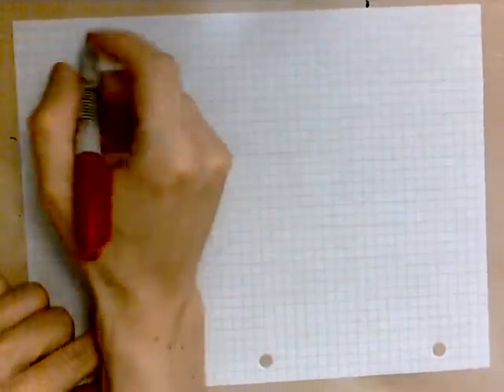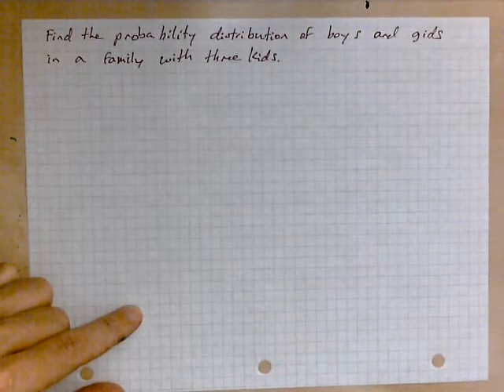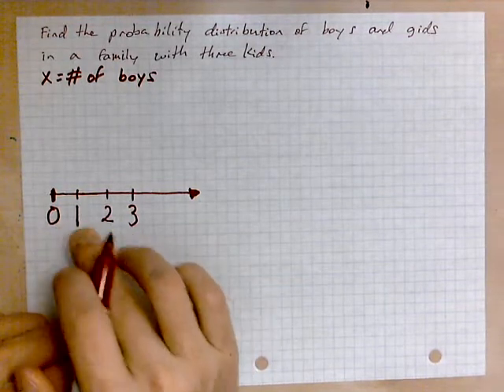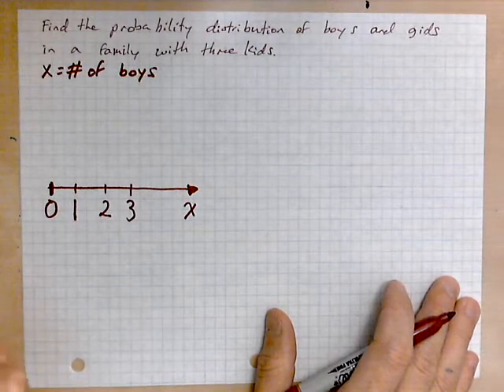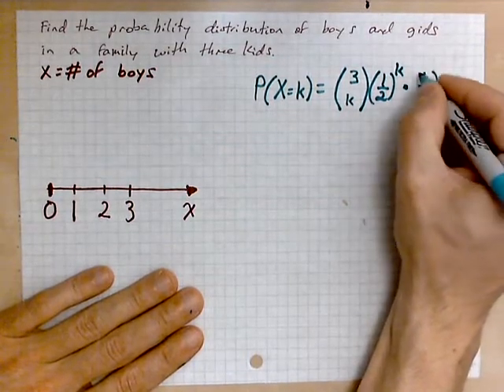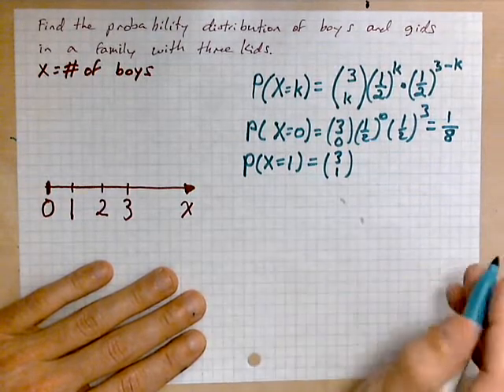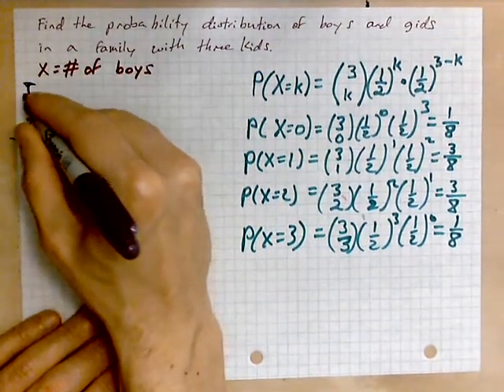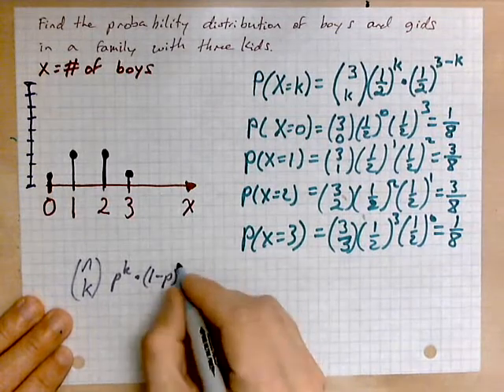virtuallymath.com: example of a binomial probability distribution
In this video you learn how to derive a probability function for a binomial random variable. This example deals with the number of boys in a family of three kids.